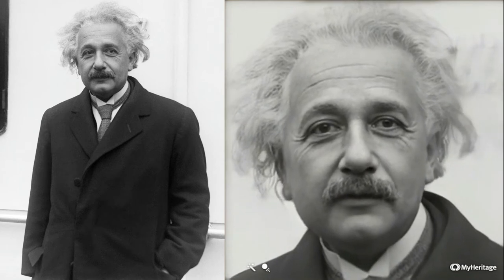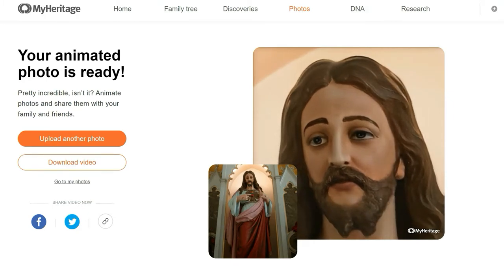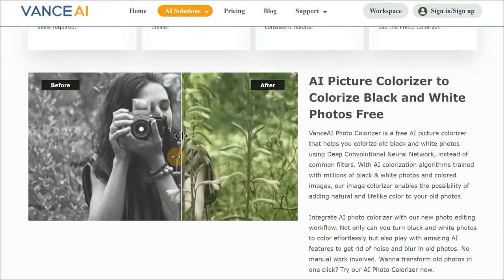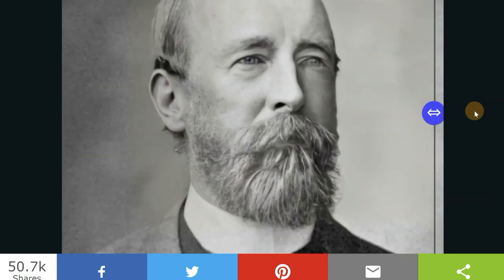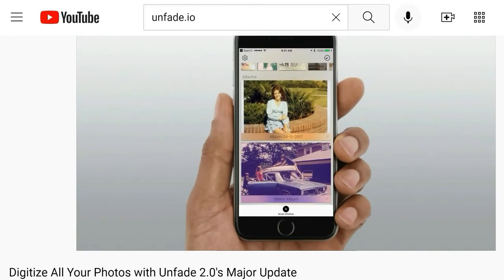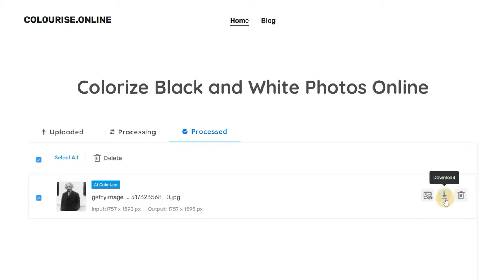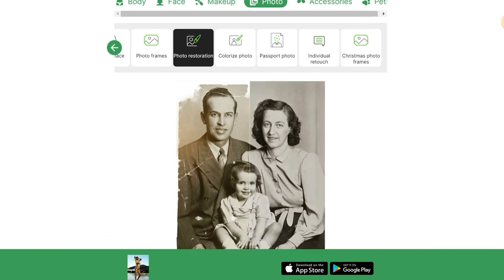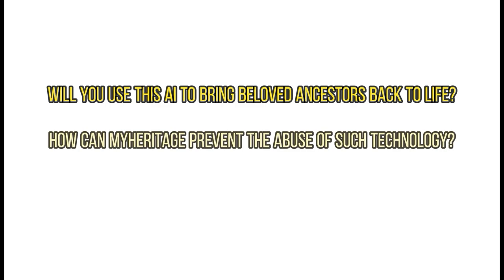Bring Old Photos to Life with Deep Nostalgia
How can you bring old photos back to life instantly? Artificial intelligence offers you an amazing way to make them alive. With Deep Nostalgia from MyHeritage and its 10 alternatives, you can animate old family photos, colorize them, fix scratches in them and more.